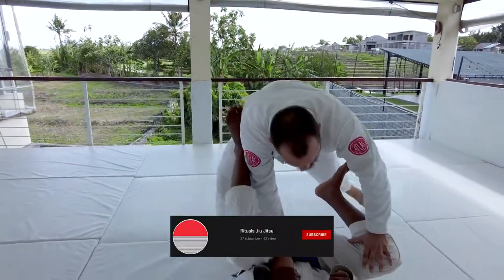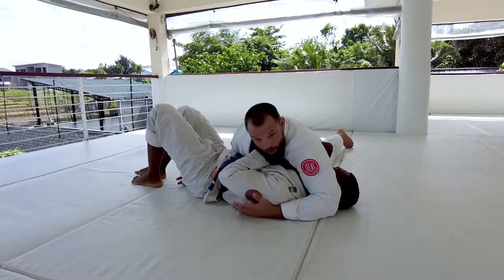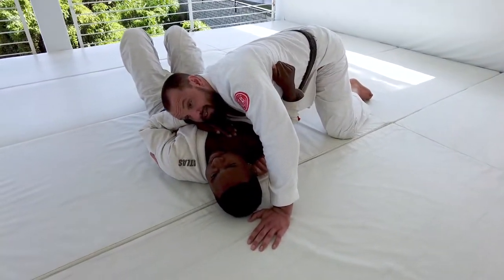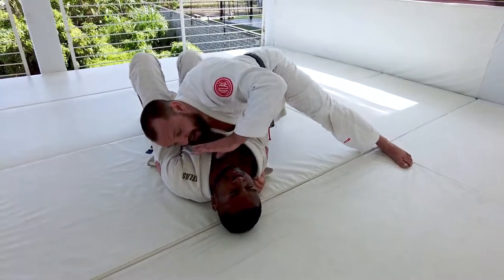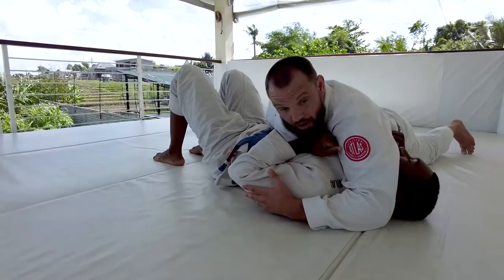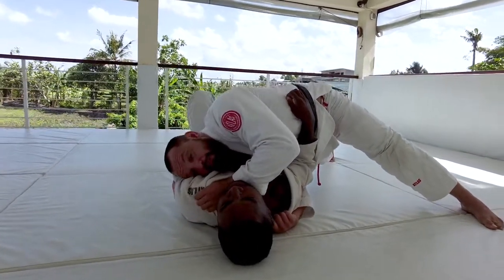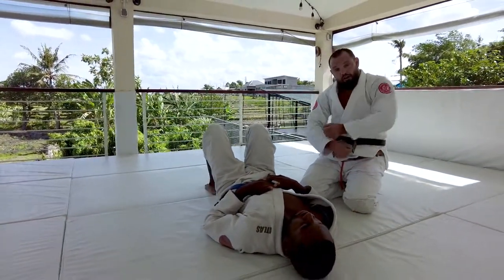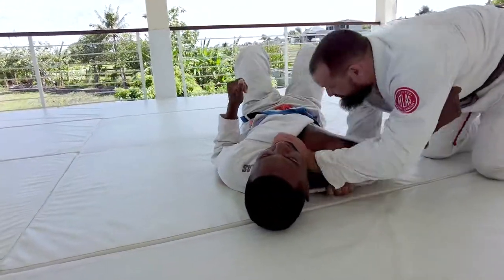How to Longstep Pass into to Lapel Choke